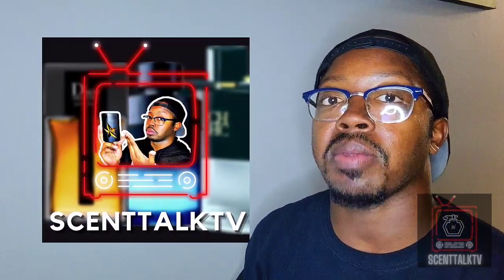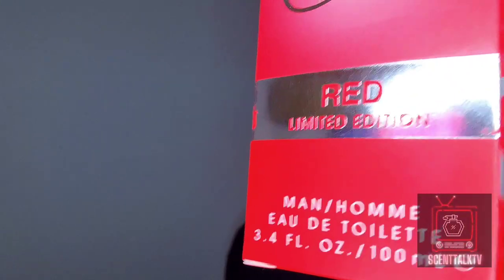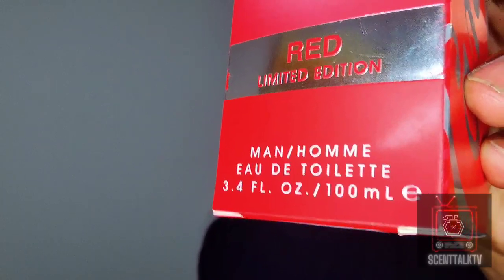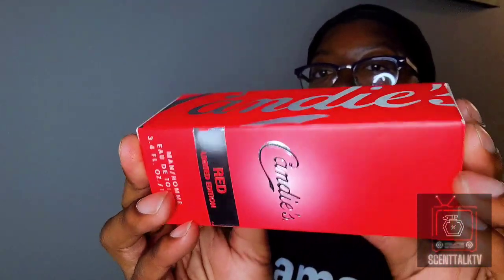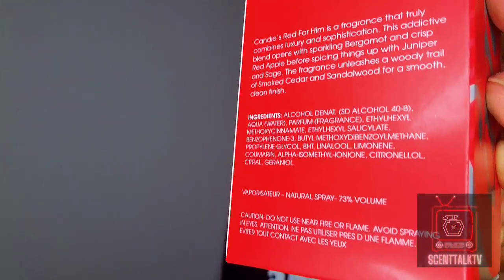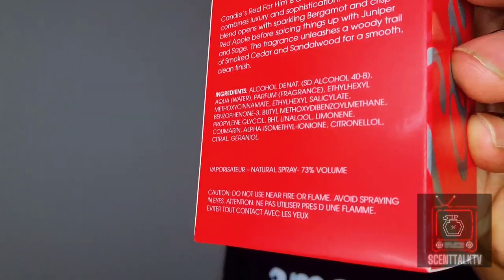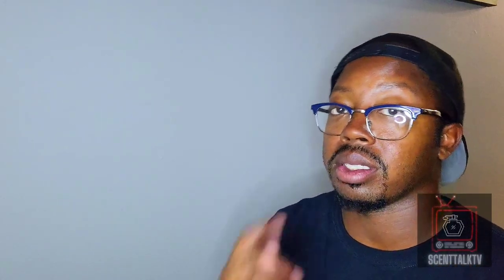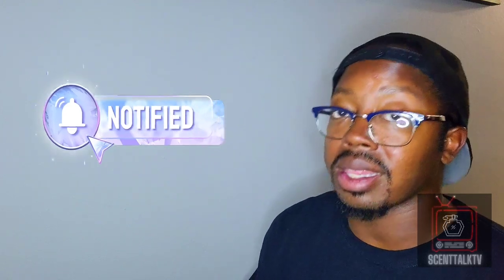NEW!? | Candies Red | Limited Edition Fragrance Review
This. came out of nowhere. like Starwalker Extreme. Very inexpensive and can be found at Burlington for super cheap.